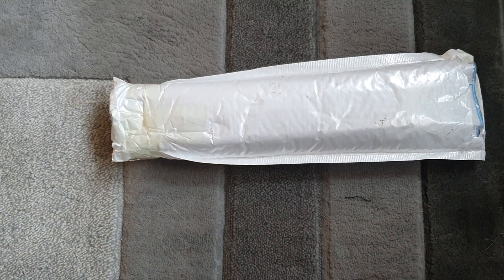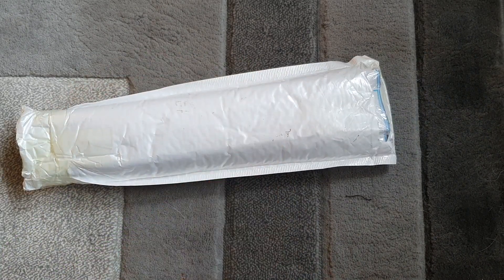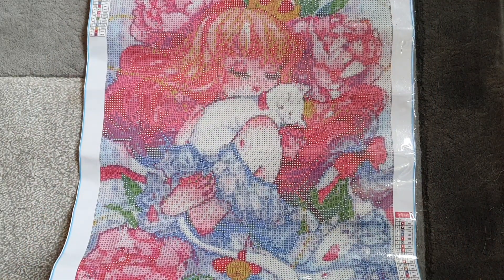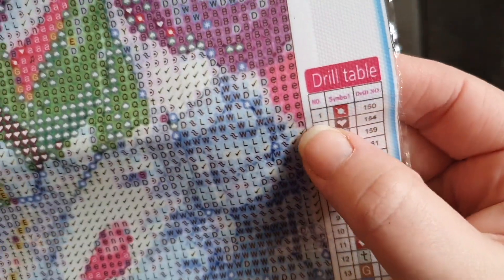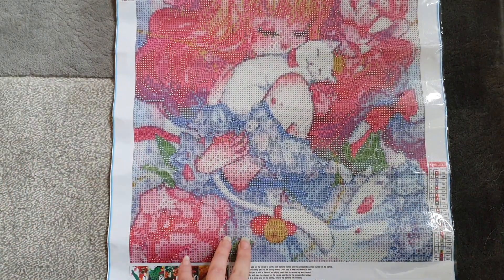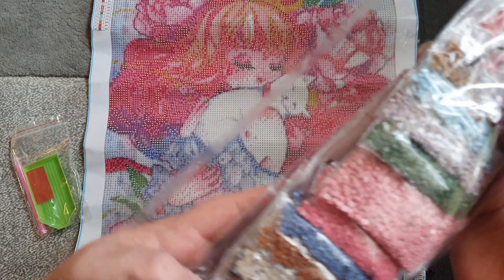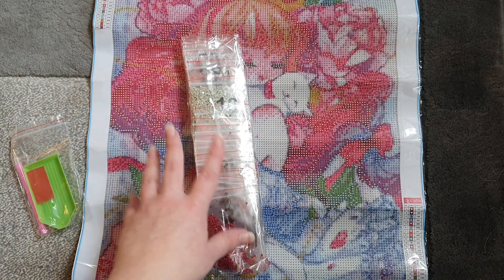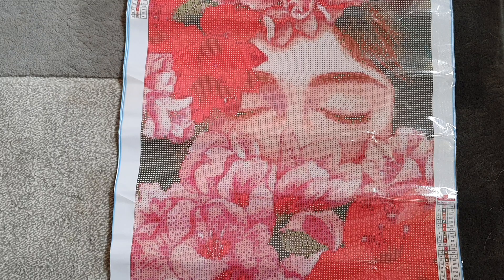ADiamondPainting Beautiful Diamond Painting Kits Unboxing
Here is my video unboxing some beautiful Diamond painting kits from ADiamondPainting